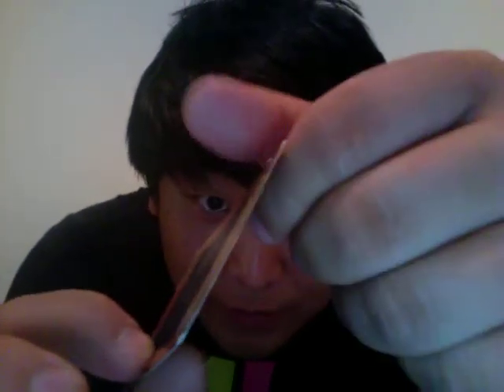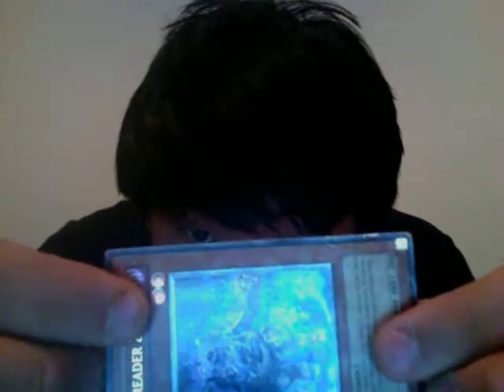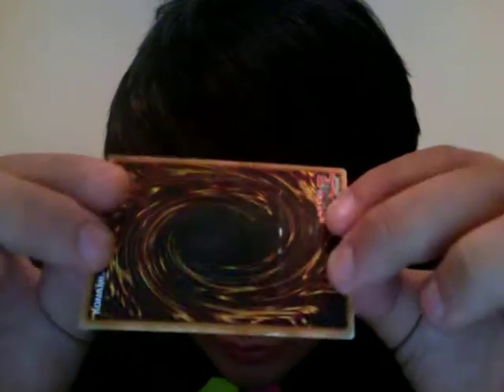AZNxDUELIST SHOUT OUT AND PROPS PLAGUE CHIGGAS YEAH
IN PARTICULAR JUST WANTED ME TO POST A VID OF THE CONDITION OF MY PSZ HE WANTS TO PURCHASE